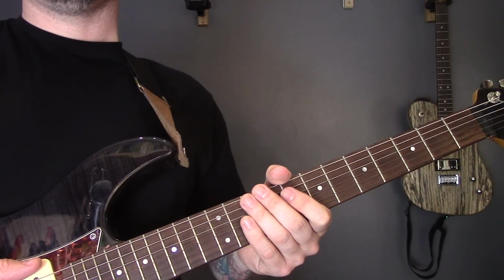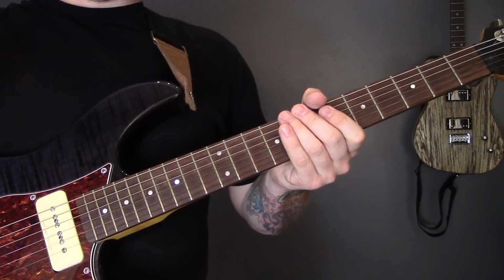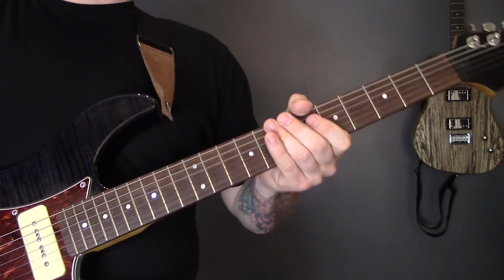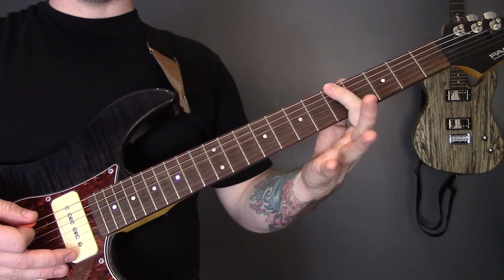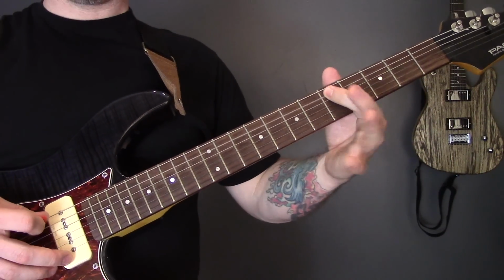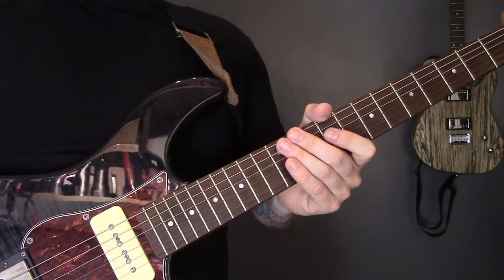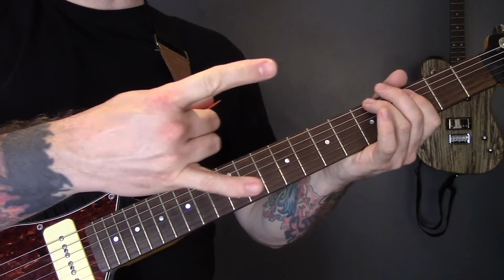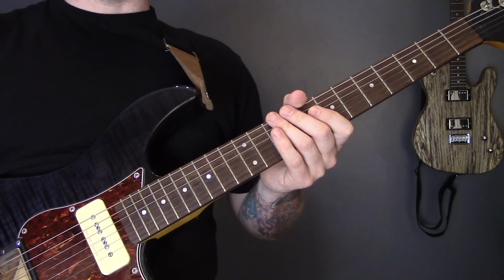What Are The Best Black Metal Harmonies? - How To Create Harmonies In Black Metal